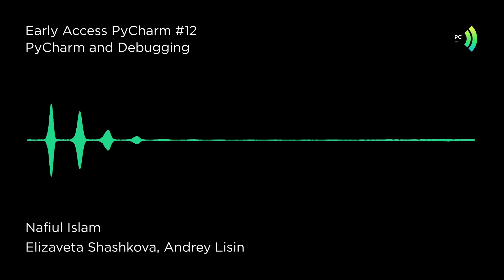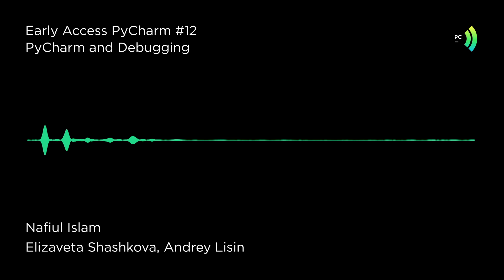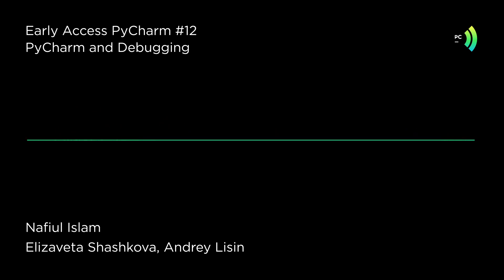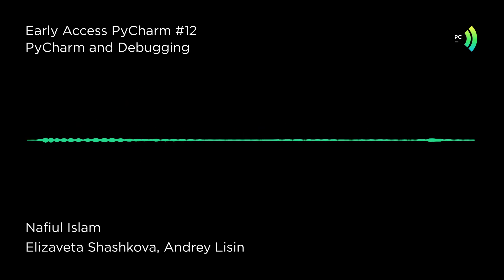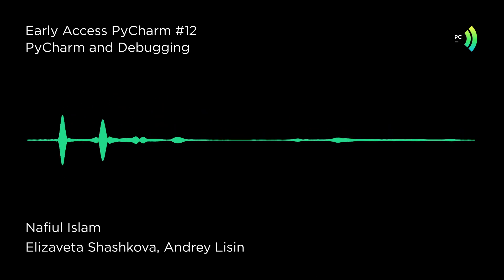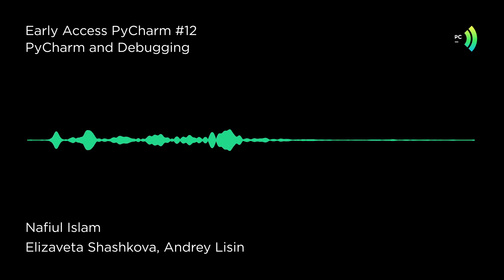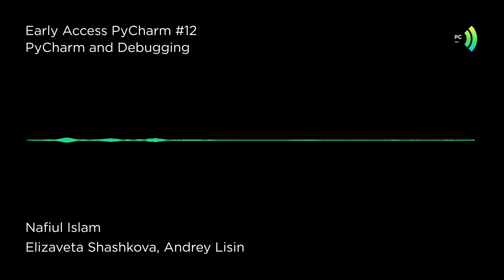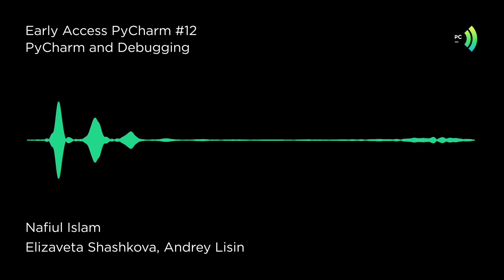PyCharm and Debugging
In this episode, we discussed how the PyCharm debugger came to be and what went into making the debugger what it is today. We discuss the origins of the debugger as well as how we worked with PyDev to Python's debugging experience better for everyone.